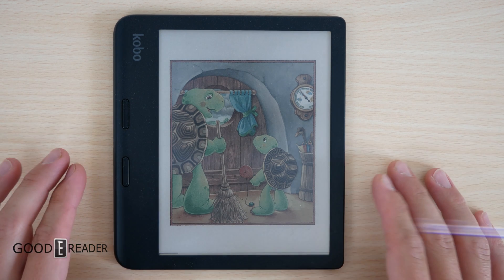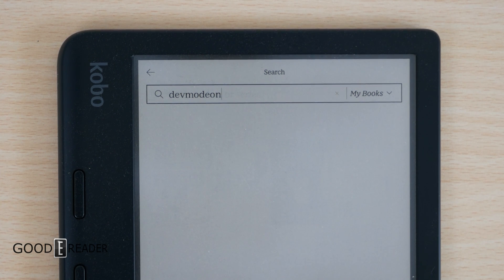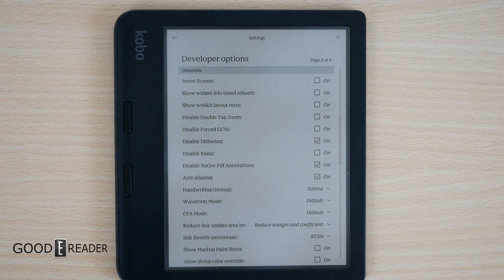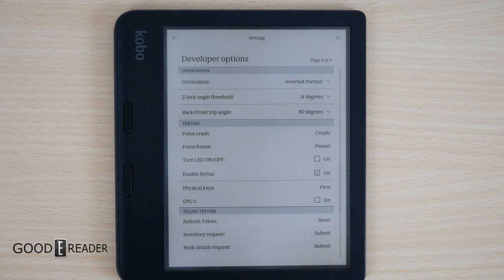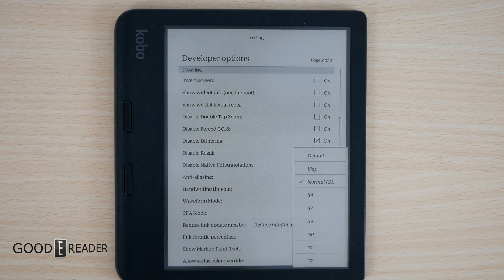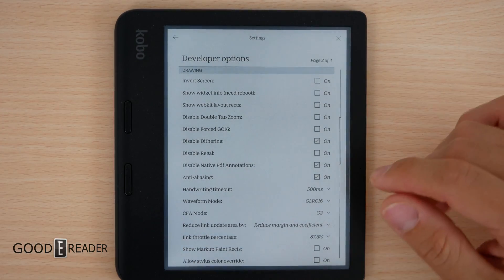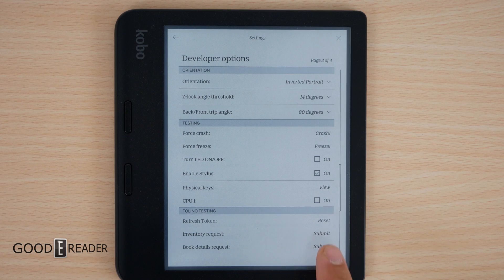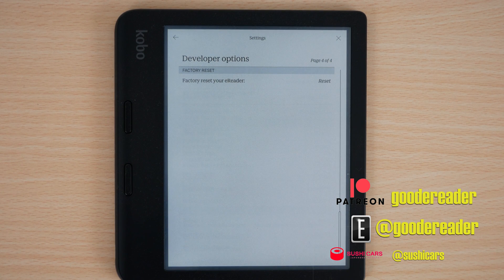Kobo has a secret options menu for advanced Colour settings on Libra Colour and Clara Colour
Did you know Kobo has a hidden developer system for advanced colour configuration on the Clara Colour and Libra Colour?  This video serves as a tutorial on how you get access to it and outlines what some of the options do.

onyx boox
remarkable 2